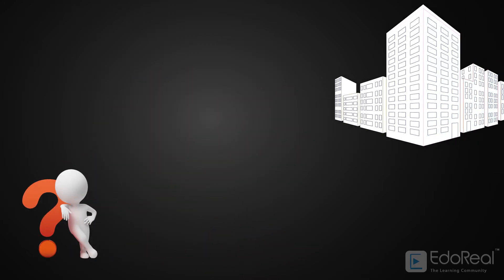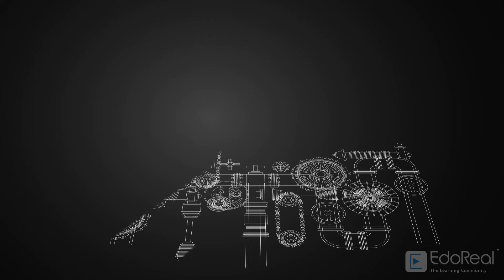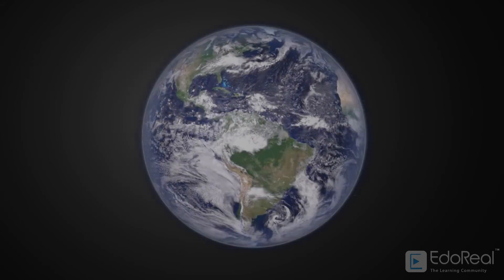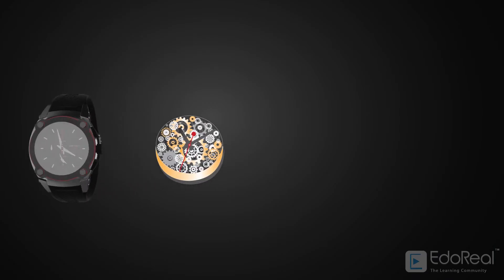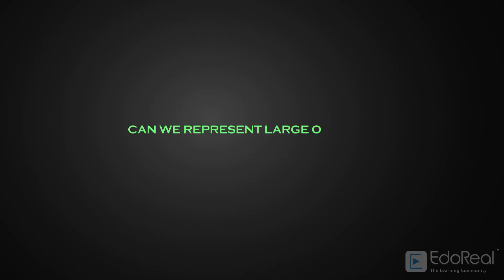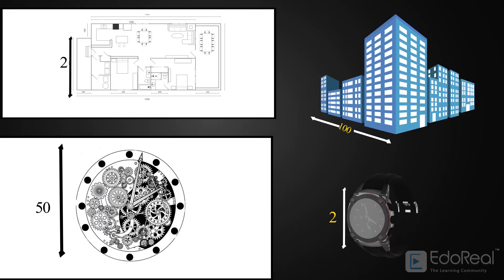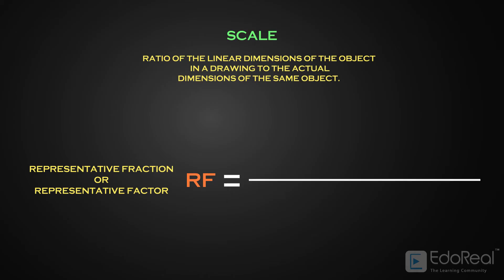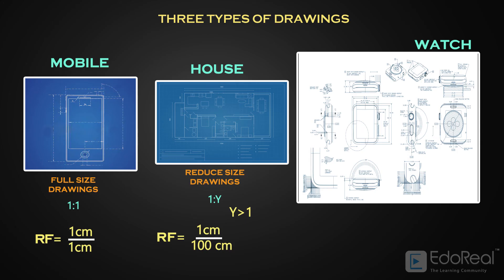Introduction to Scales in Engineering Drawing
Let's see the Introduction to Scales in Engineering Drawing.

This course or playlist explains the fundamentals of Engineering Drawing | Graphics in a detailed manner for engineers and students as well. This was made with full of animation to get clear visual understanding.